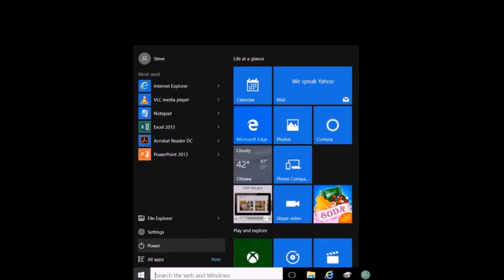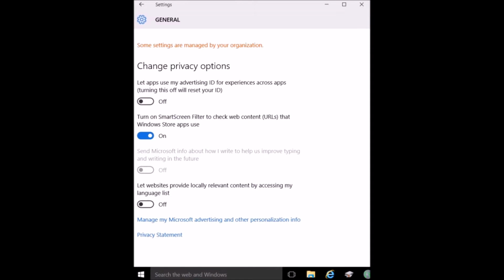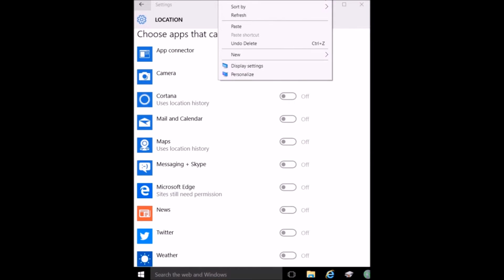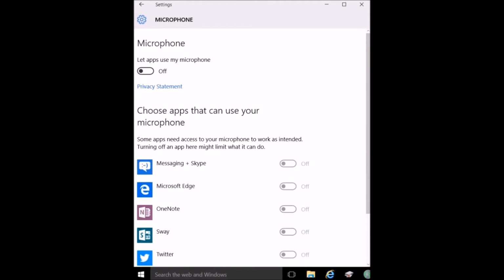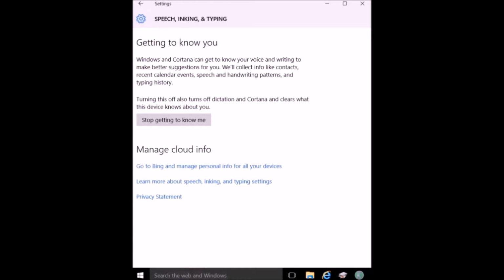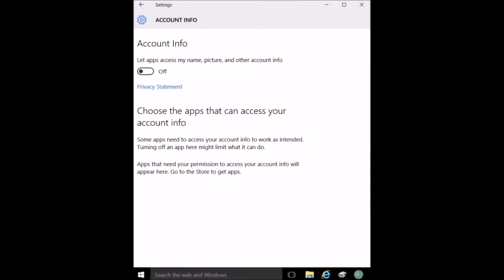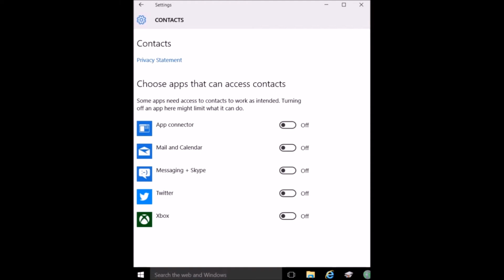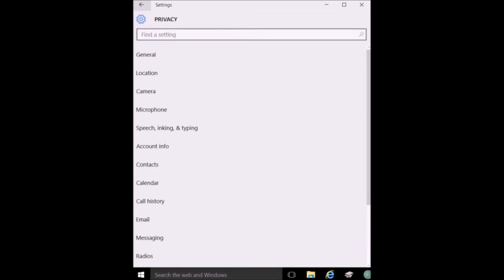Windows 10 is Watching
An examination of the Windows 10 System Settings that violate user privacy and how to minimize the violations.